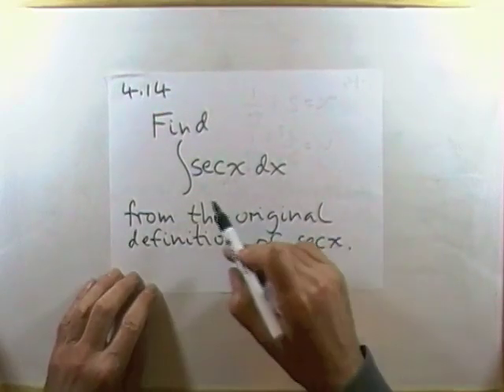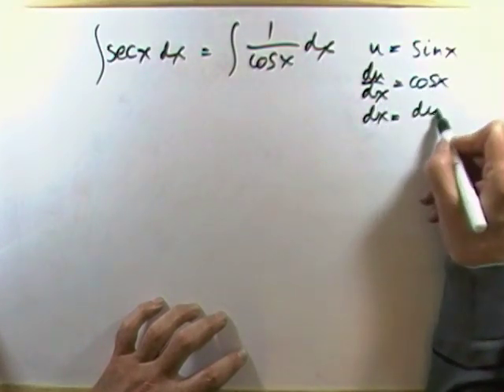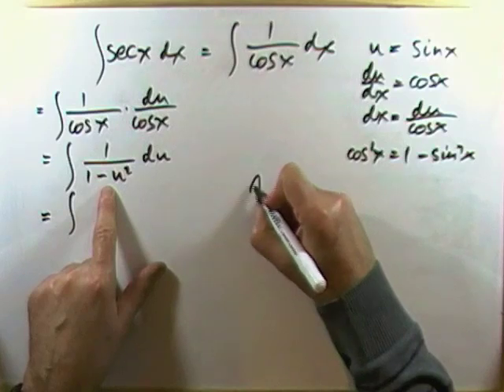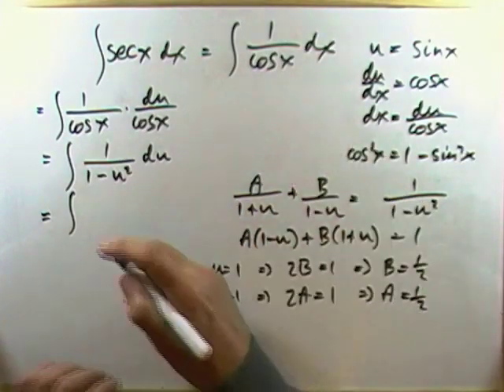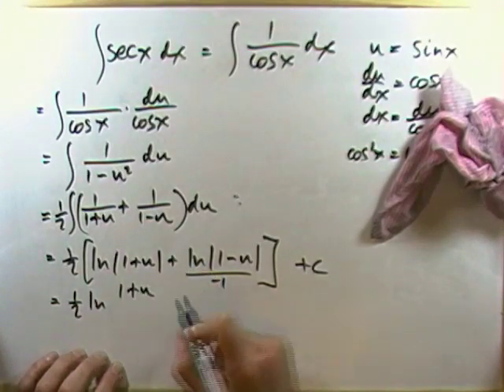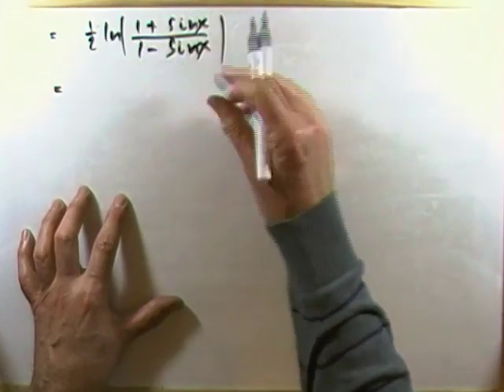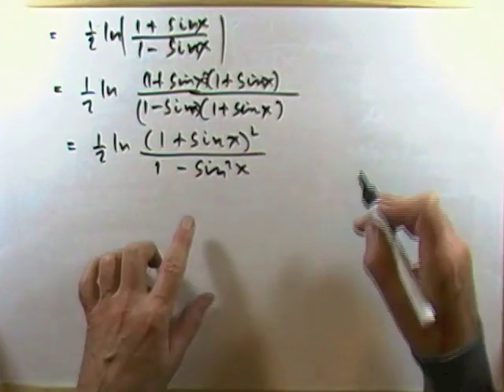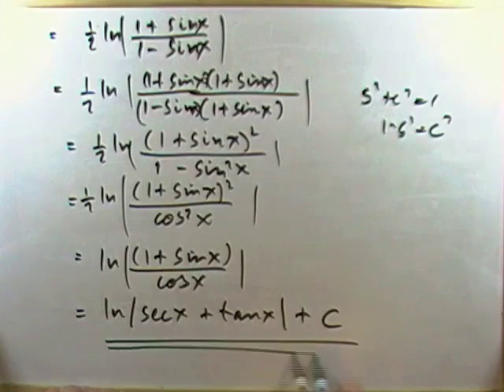Derivation of integral of sec(x)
Integration of sec(x) from original definition, illustrating the techniques of substitution, partial fractions and trig identities required to produce the result.
Number 4.14 from AH maths camp.